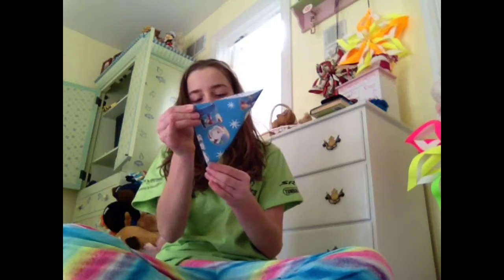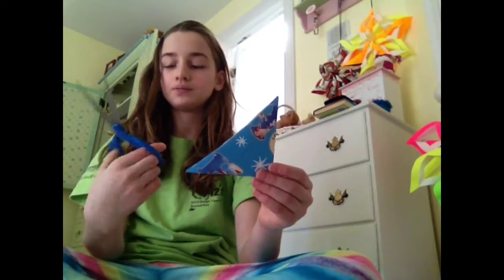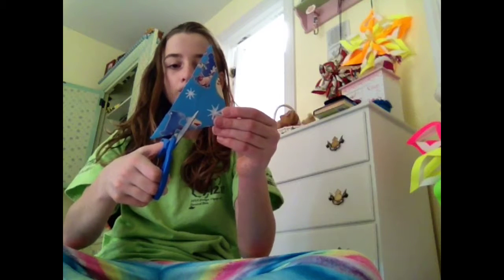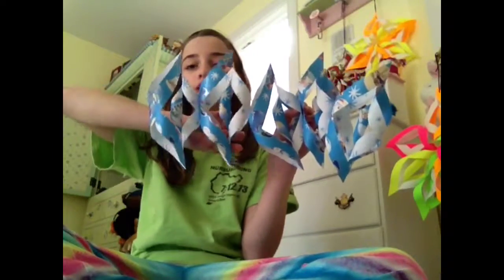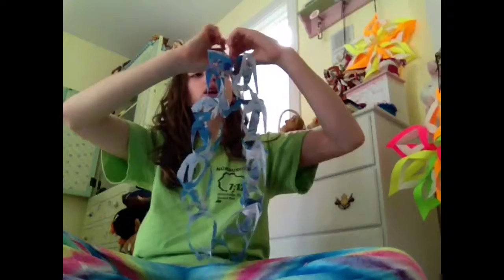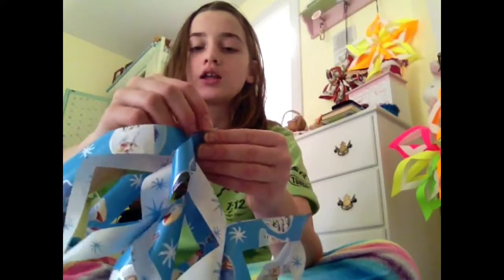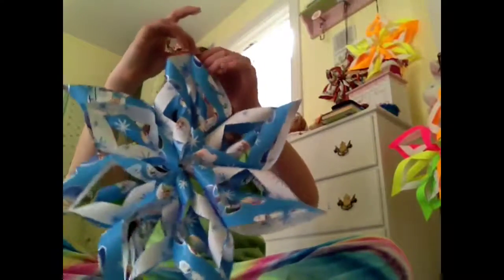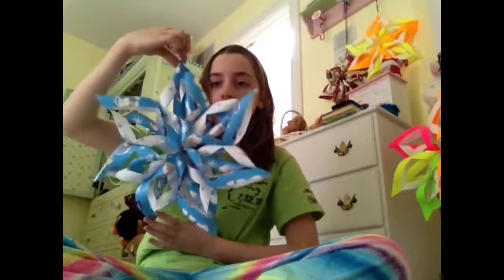Paper snowflake star tutorial ⭐️❄️⭐️❄️⭐️❄️⭐️⭐️